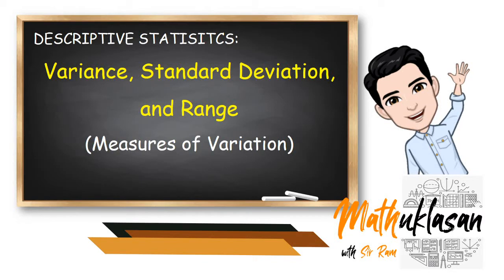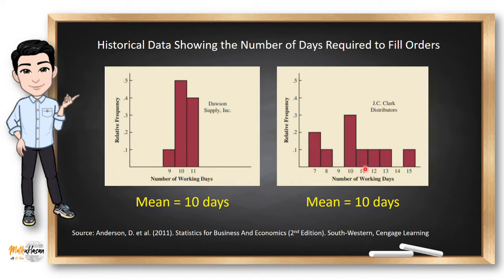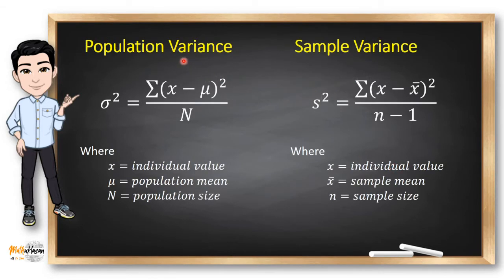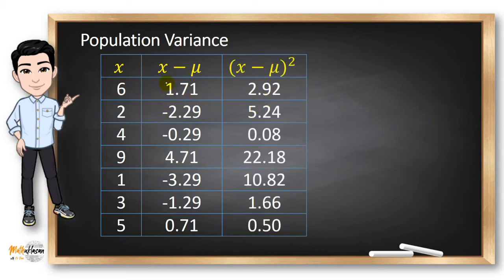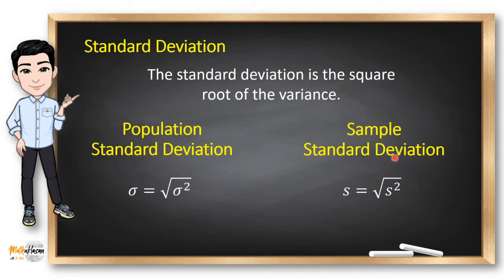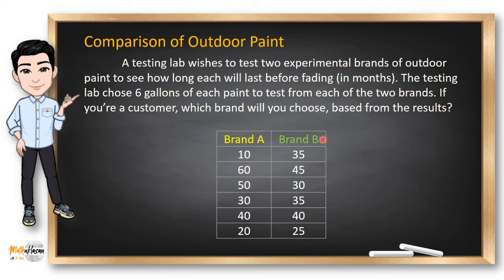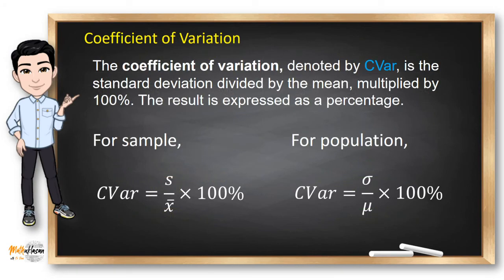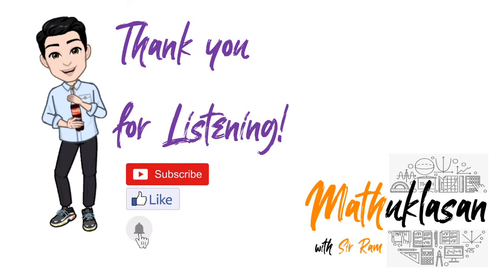Variance, Standard Deviation, Range | Measures of Variation || Business Statistics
Learning Objectives :
-Describe the spread of data in the data set using measures of variation.
-Determine the range, variance, and standard deviation of data values.